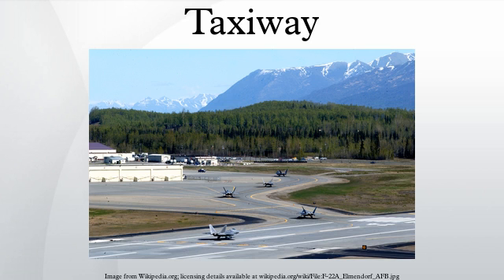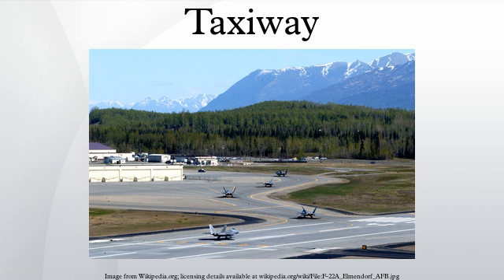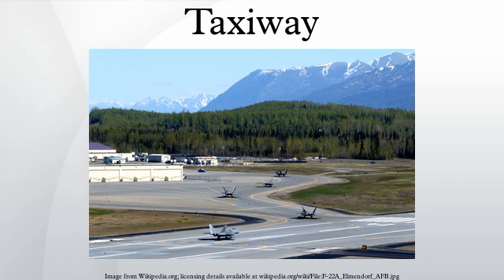Taxiway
A taxiway is a path for aircraft at an airport connecting runways with aprons, hangars, terminals and other facilities. They mostly have a hard surface such as asphalt or concrete, although smaller airports sometimes use gravel or grass.
Busy airports typically construct high-speed or rapid-exit taxiways to allow aircraft to leave the runway at higher speeds. This allows the aircraft to vacate the runway quicker, permitting another to land or take off in a shorter space of time.